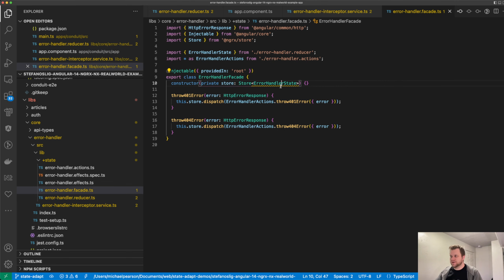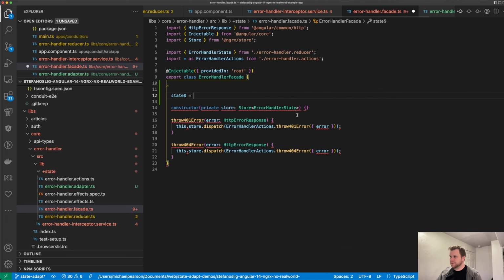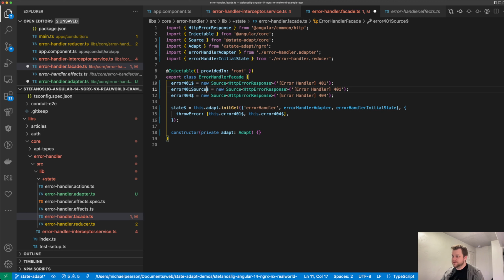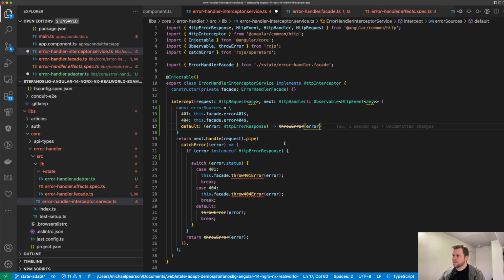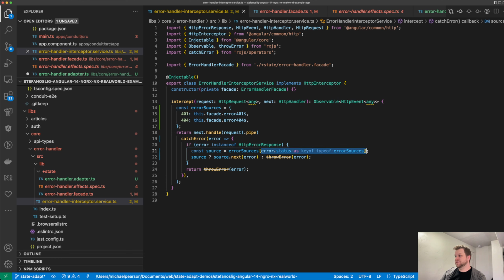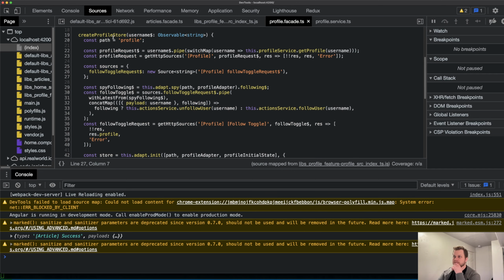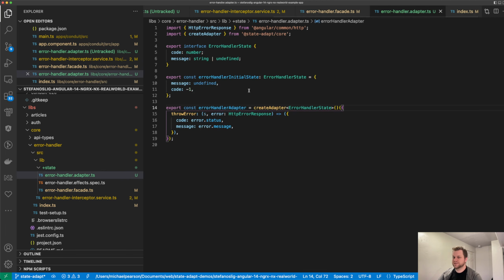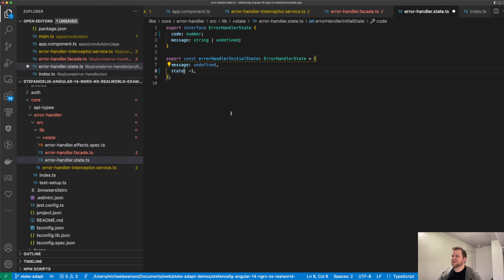Error Handler | Real World App (Part 6/8) | NgRx vs StateAdapt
65% less code (96 to 34 loc)

0:00 Intro
1:22 Adapter
4:18 Sources and store
6:50 Simplifying adapter
8:56 Handling side-effects with sources
10:35 Deleting files
11:00 Fixing errors, cleanup
21:05 Testing
24:05 Comparison, removing more code